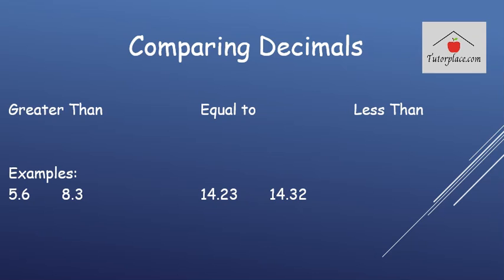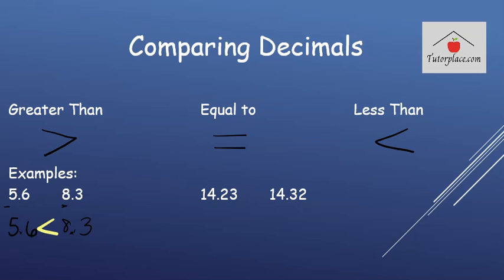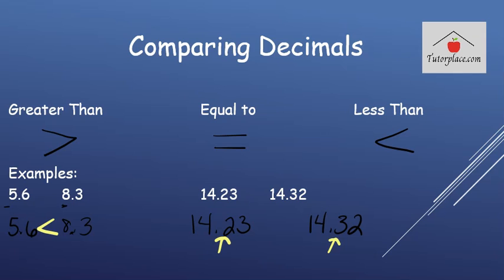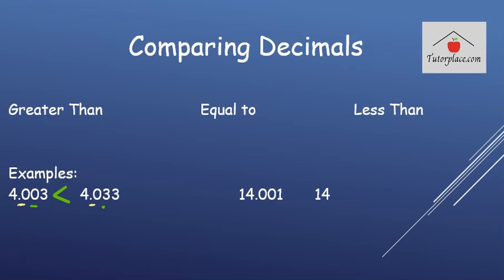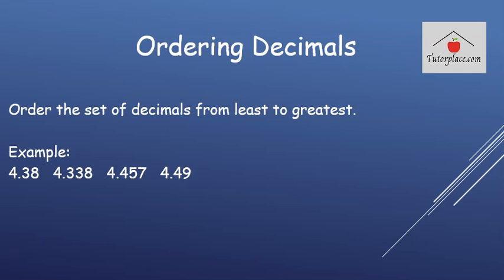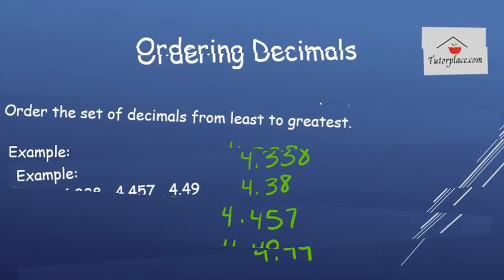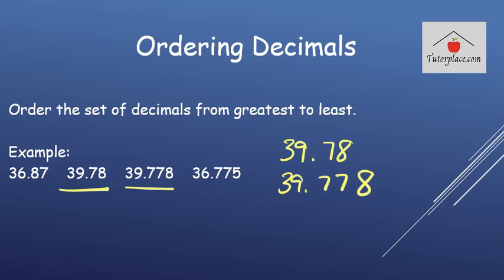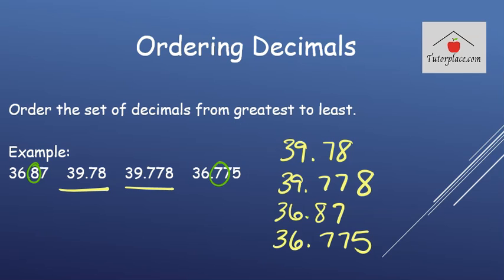Comparing and Ordering Decimals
Learn how to compare and order decimals!